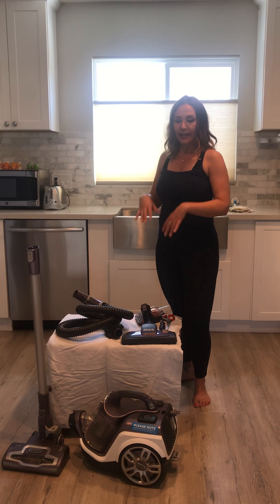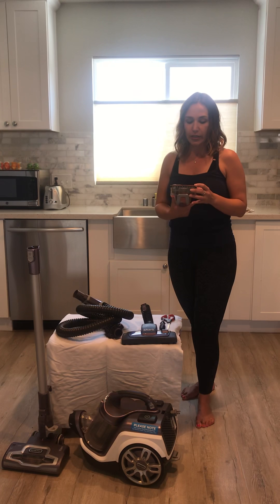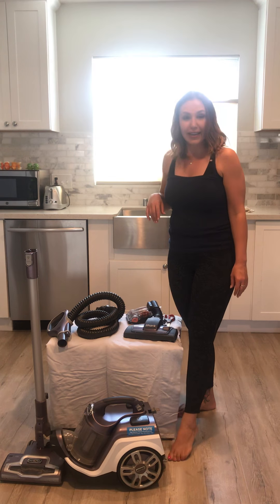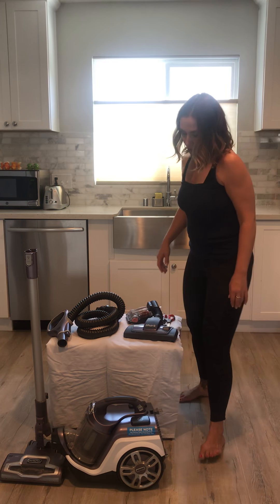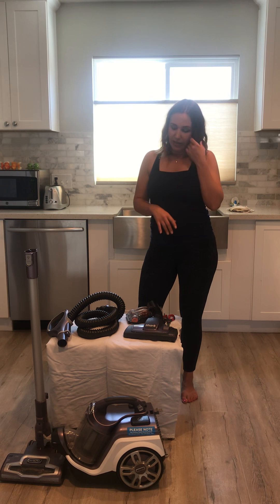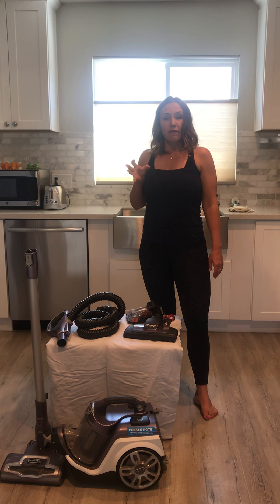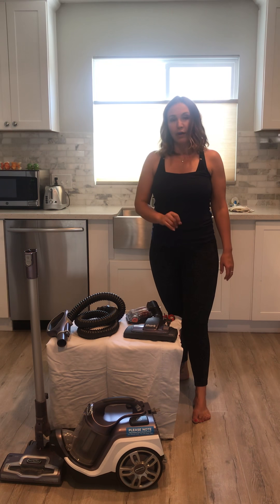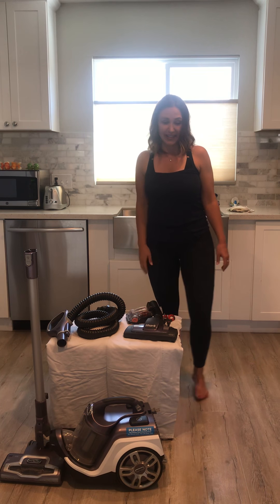Shark Rotator Lift Away Vacuum Professional User Review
MindfulnessCleaning review of the shark rotator lift away cannister vacuum.